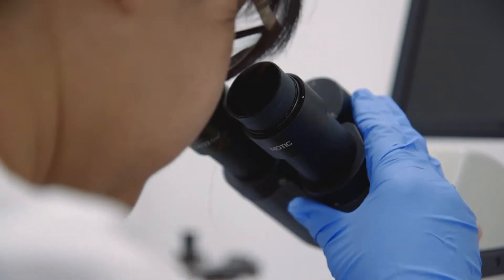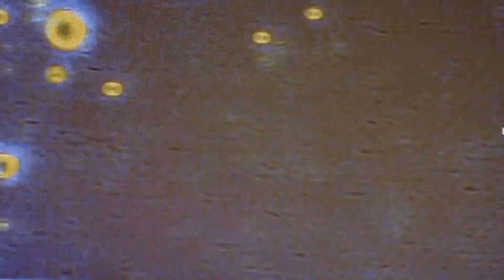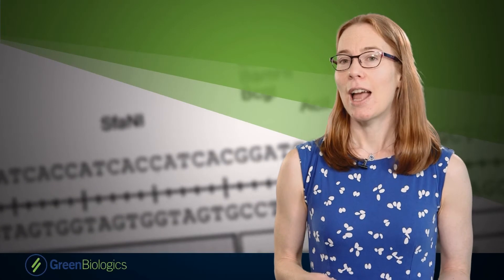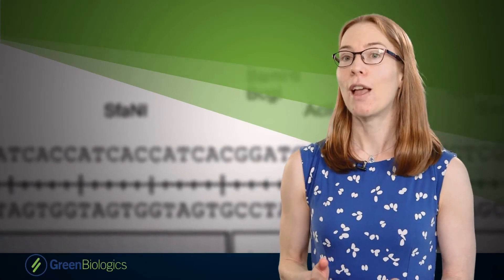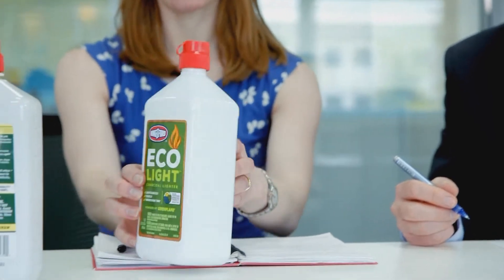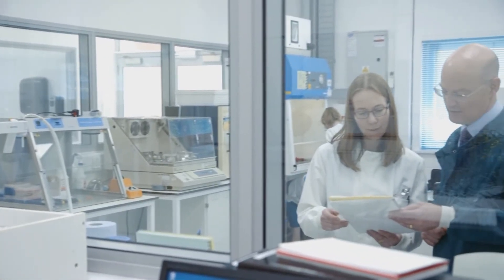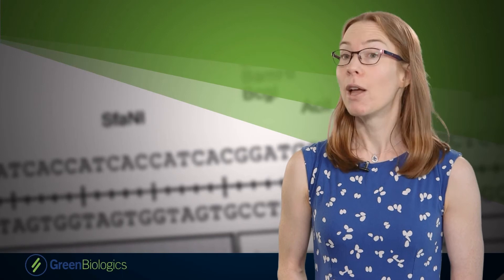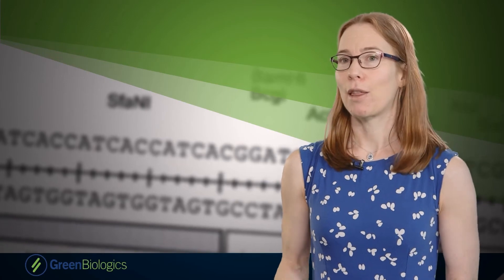Renewable chemicals - using patents to raise finance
Renewable chemicals - using patents to raise

It can take a lot of time and money to get a product to market.

Patents which protect your innovations and place in the market can be key to you securing crucial investment to fund commercialisation of your product and future expansion.

Green Biologics is a UK company that specialises in producing widely used chemicals, such as acetone and butanol, from plant-derived sugars.

The company started small but had big ideas, including a planned expansion into the American market.

Being able to provide evidence of its unique technology through its patent portfolio was central to Green Biologics raising more than $100 million from investors to build a commercial production plant in the USA.

Chartered Patent Attorney Philip Webber and Dr Hazel Housden, Head of Intellectual Property at Green Biologics, explain the importance of patents to Green Biologics’ success.